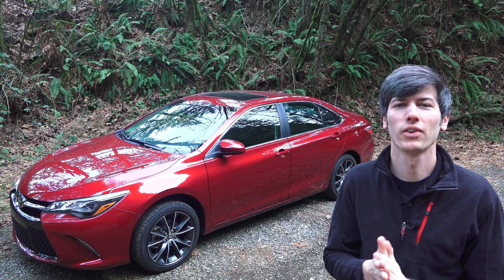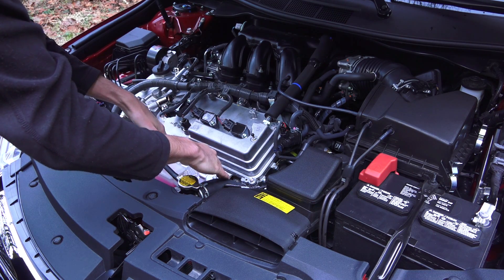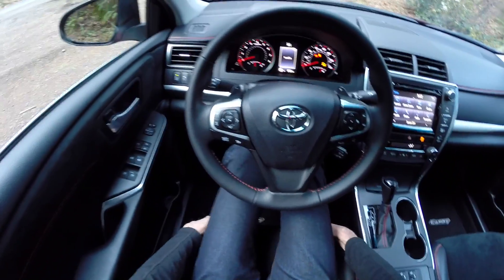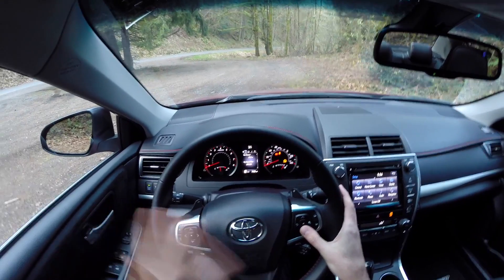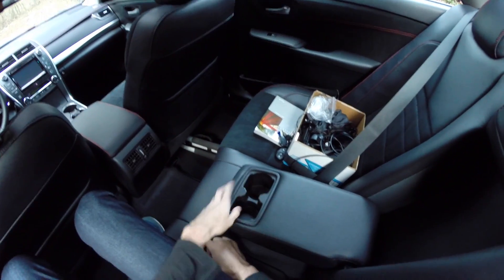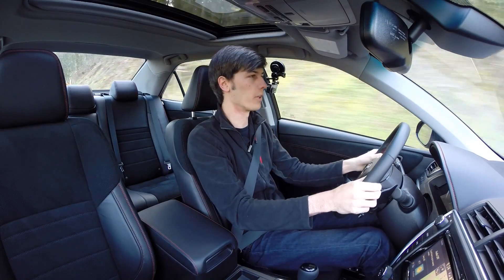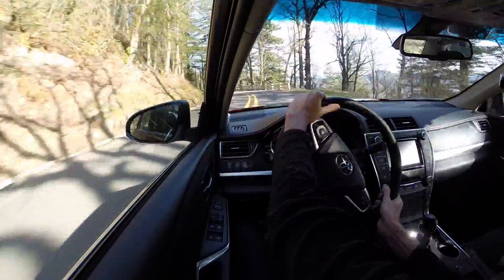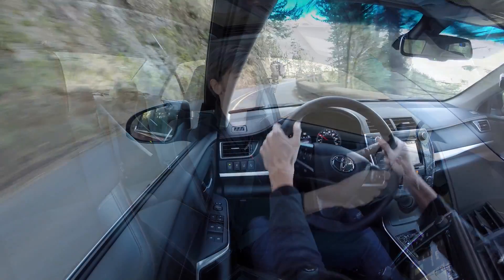2015 Toyota Camry V6 - Review & Test Drive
The 2015 Toyota Camry XSE V6 features a 3.5L V6 engine with DOHC, 24 valves, variable valve timing, and produces 268 hp and 248 lb-ft of torque. The vehicle puts the power down with a 6 speed automatic transmission with steering wheel mounted paddle shifters. This review will cover the exterior, engine and performance data, suspension, interior, infotainment system, and a test drive.

Features Include:
- Sport-tuned suspension
- Paddle shifters
- Eco and sport modes
- 18" alloy wheels
- LED Low/Hi beams
- LED daytime running lights
- Rear spoiler
- Dual chrome tipped exhaust
- Heated power outside mirrors
- Entune premium audio
- 7" touch screen display
- 8 way power driver seat
- Heated front seats
- TPMS
- Wireless charging
- Dual-zone auto climate control

Options Include:
- Blind spot monitor
- 10 JBL speakers w/ subwoofer and amplifier
- Technology package: Pre-collision system, lane departure alert, dynamic radar cruise control, automatic high beams ($750.00)
- Special color
- Illuminated door sill enhancements
- Trunk mat

This video will take a look at the exterior, engine and drivetrain, wheels, tires, suspension, interior, features, as well as a quick test drive and summary of the fuel economy.